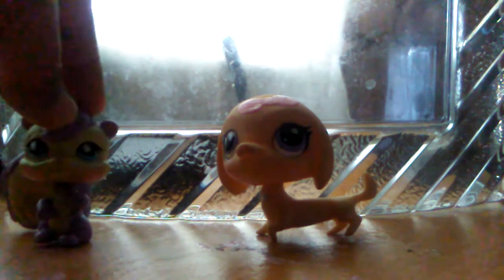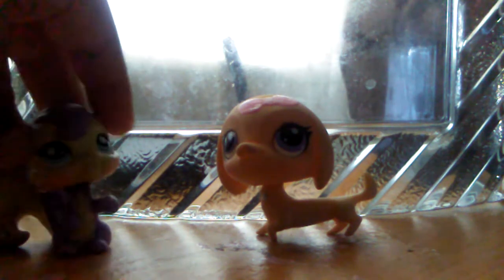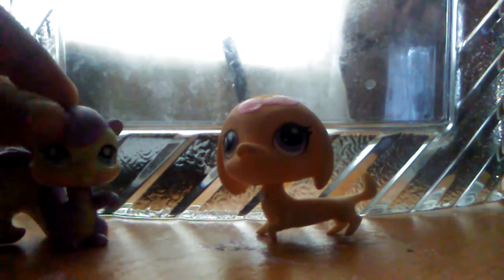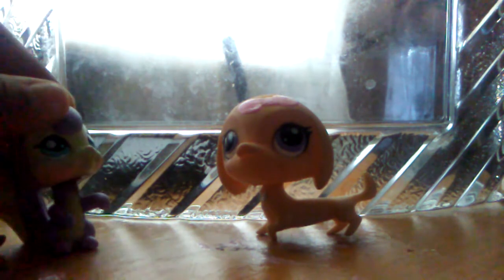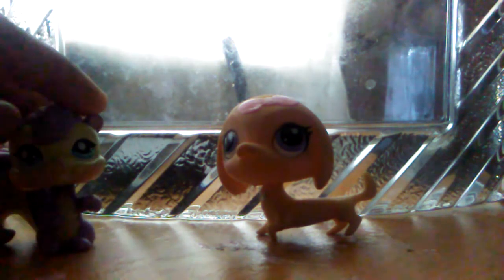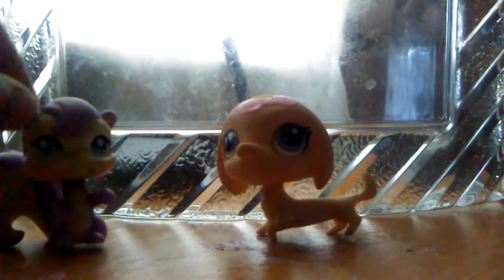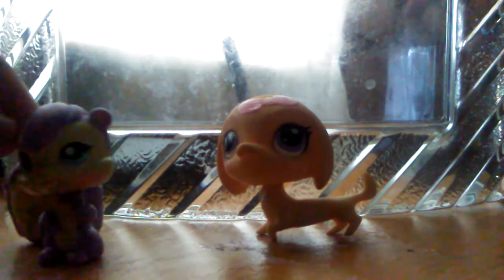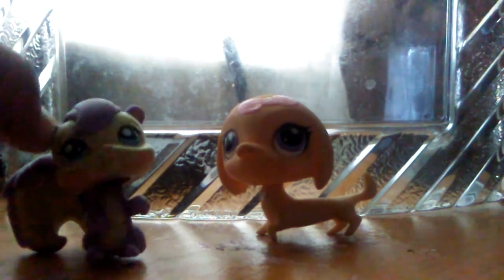How to customize a G3 LPS part 2